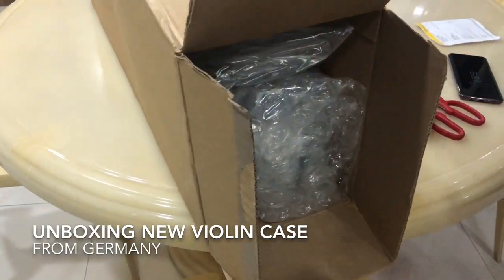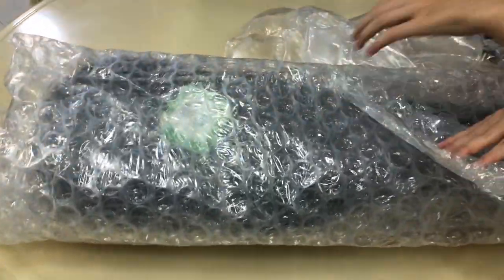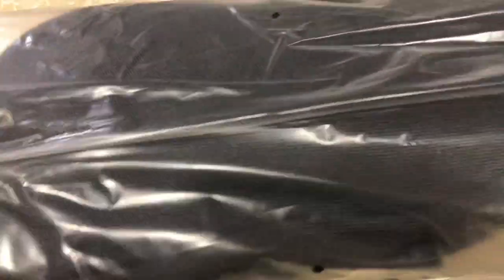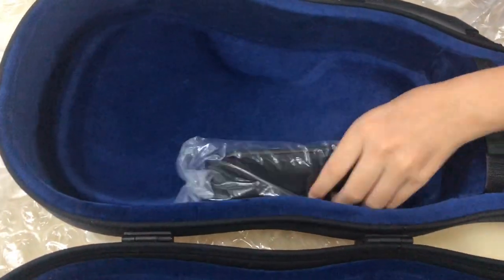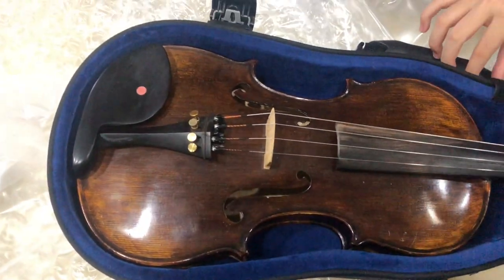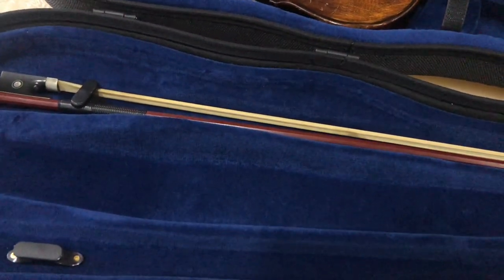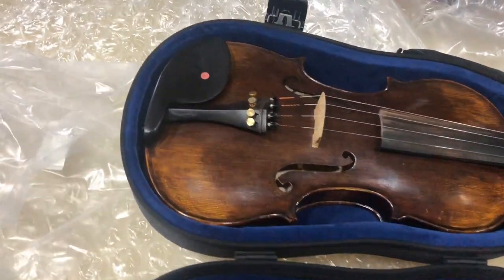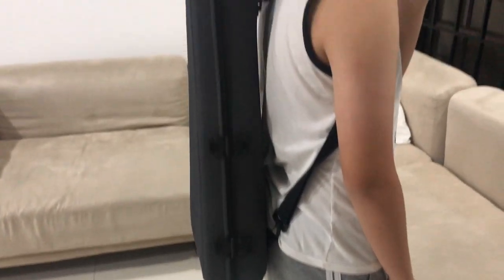Unboxing Jakob Winter Violin Case From Germany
Ordered a new violin case and it arrived today, all the way from Germany!  Looked like a very sturdy hardcase, and it was pretty light too.  It fitted the violin very nicely.  My kid could fit in his shoulder rest later, needs a bit of skill for that.  The year is 2018.